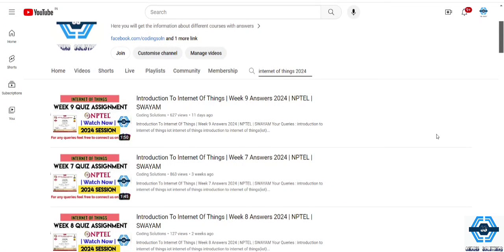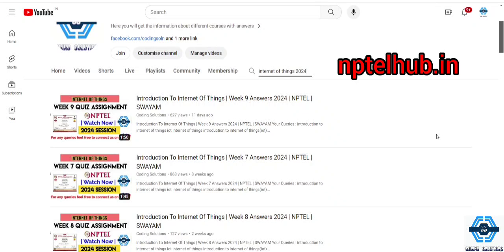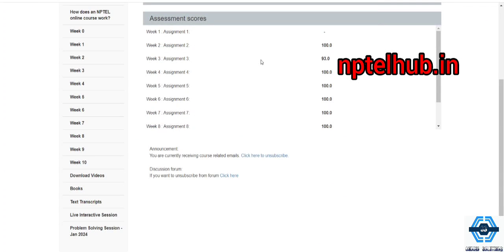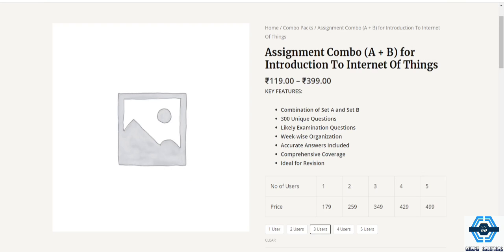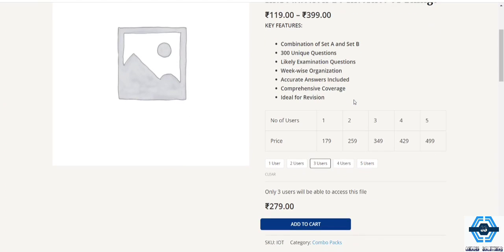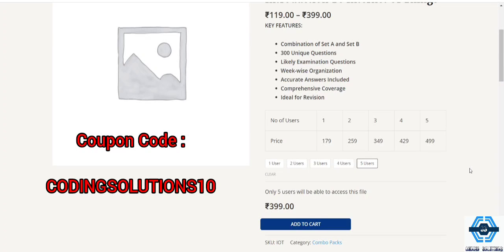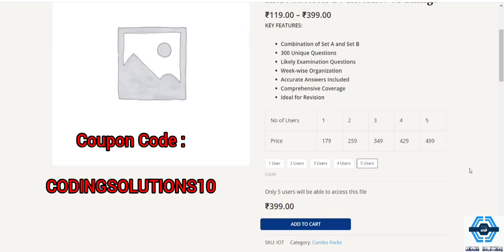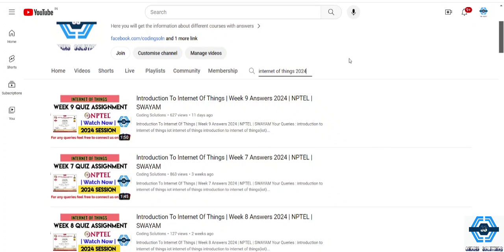Introduction To Internet Of Things | Previous Year Question Paper Solved| NPTEL 2024 | SWAYAM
CODINGSOLUTIONS10

introduction to internet of things
introduction to internet of things(iot) nptel week 2 assignment solution
introduction to internet of things assignment 2
introduction to internet of things week 2 answer
introduction to industry 4.0 and industrial internet of things
nptel introduction to internet of things week 2
introduction to internet of things week 2 quiz assignment
nptel introduction to internet of things week 1
iot internet of things
nptel introduction to internet of things week 3
introduction to internet of things week 3 quiz assignment
introduction to internet of things week 10 solution
introduction to internet of things || week 11
o level iot previous year question paper
introduction to internet of things week 11,introduction to internet of things week 10
nptel introduction to internet of things week

This video is for providing Introduction to internet of things

This Course is provided by NPTEL  - Online courses

This video is made in topic of Introduction to internet of things